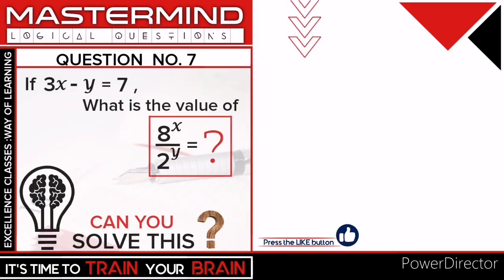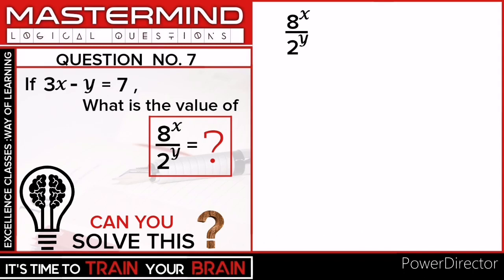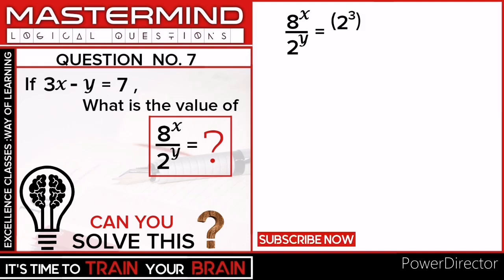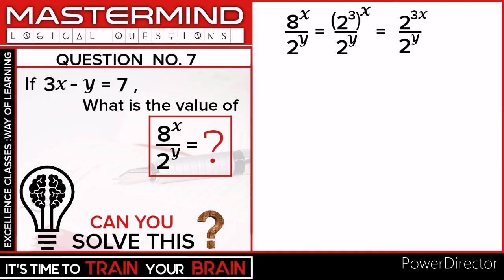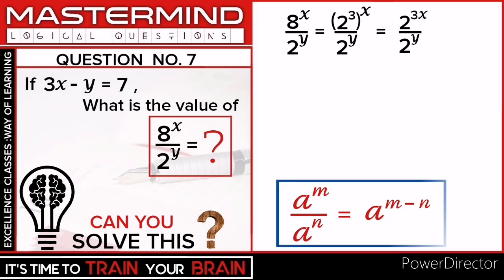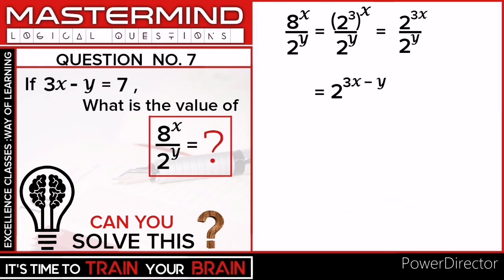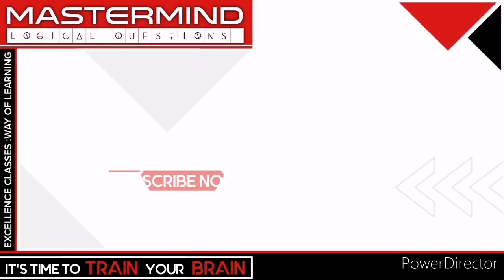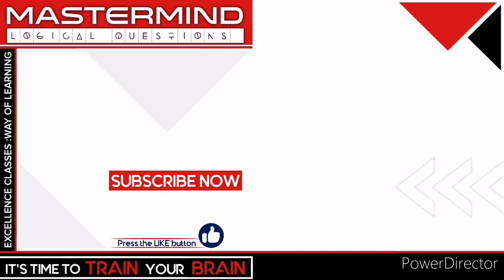Can you solve this Interesting Exponent Problem | MASTERMIND LOGICAL QUESTIONS #7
MASTERMIND LOGICAL QUESTION #7
Hello Students,
Today we have a simple but interesting math problem for all of you.
Watch this complete video for the solution.
EXCELLENCE CLASSES :WAY OF LEARNING
***WISHING FOR YOUR SUCCESS ***